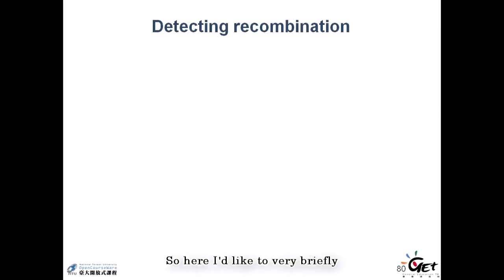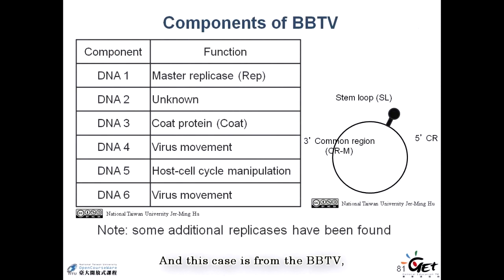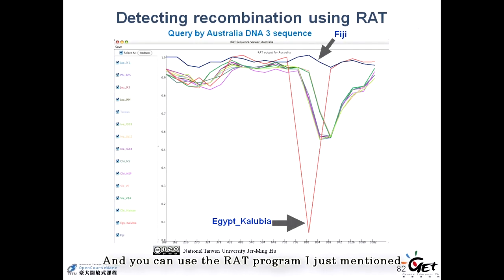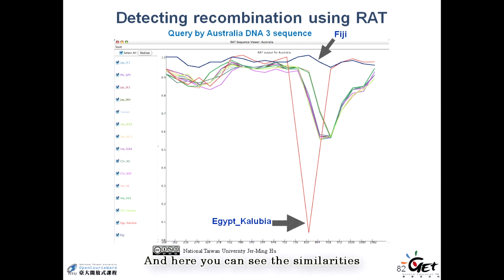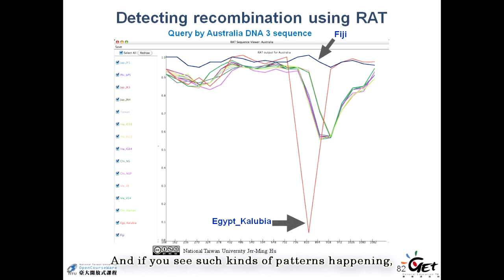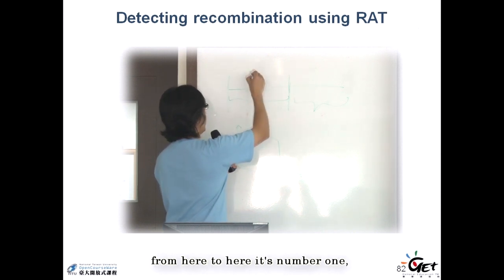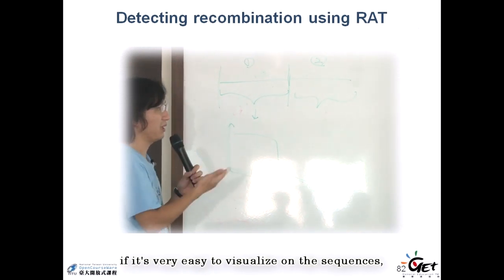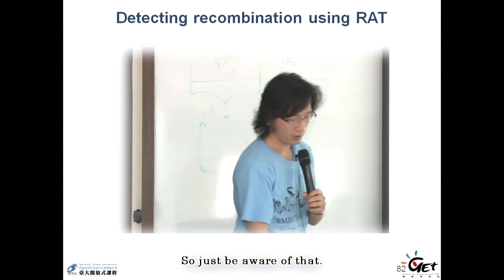分子演化 Molecular Evolution CH 10. HORIZONTAL GENE TRANSFER (LATERAL GENE TR... - Part13/ JER-MING HU